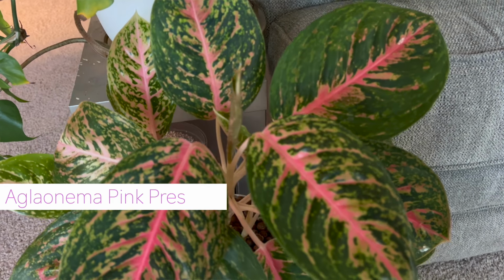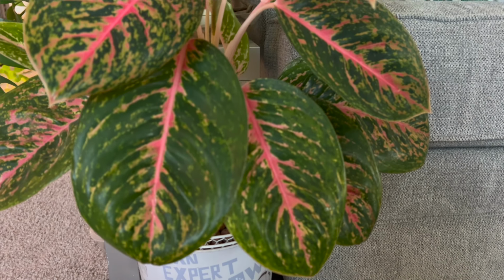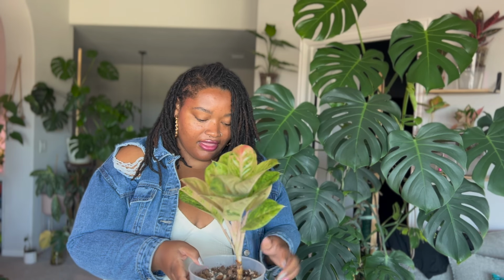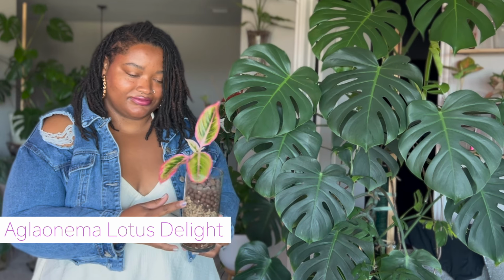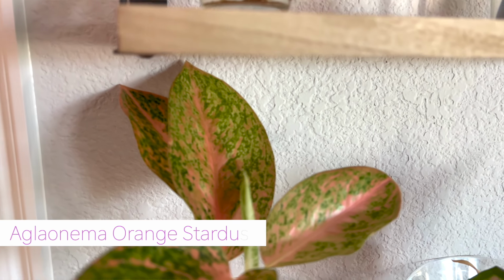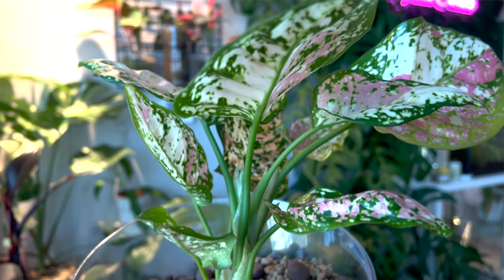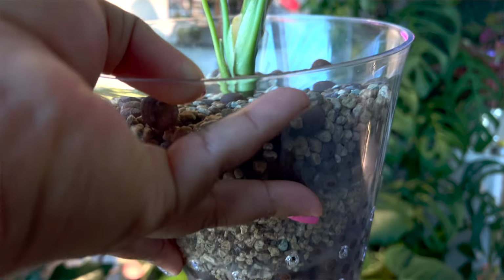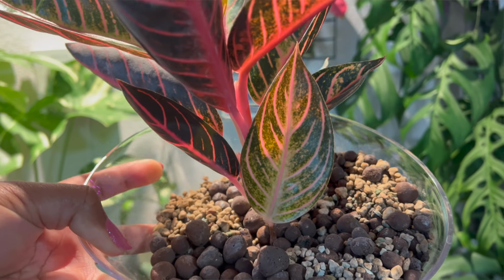MY TOP FAVORITE PLANTS | My Rare Houseplant Aglaonema Imports that are STUNNING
2580 W. Camp Wisdom Rd.